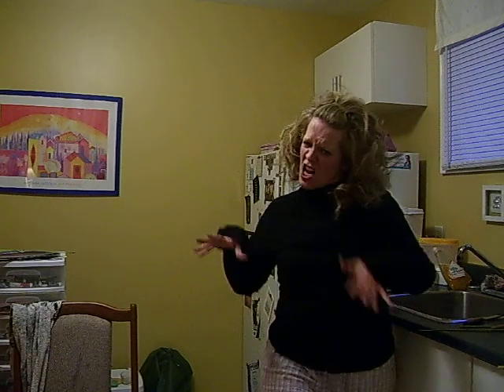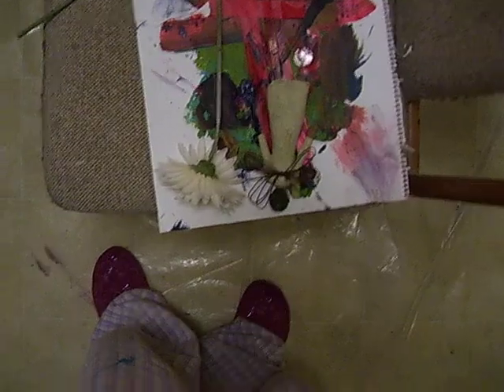Lesson 3 - The Passion Painting of the Christ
Hey guys!!!
I had to cut a little off the beginning and end of my lesson No. 3. It was too long for youtube. Sorry about that but I couldn't re-record because I was just exhausted after putting all of my creative energy into the project for lesson 3 . All that was cut off was me explaining to you about Holy Week and what went on during that week in history. No biggie.

So enjoy Lesson 3 and keep painting!

Remember: Contemporary Art is only Temporary with a con in front of it so if you are not satisfied with your paintings then you can throw them away. therefore it was only temporary art. LOVES!